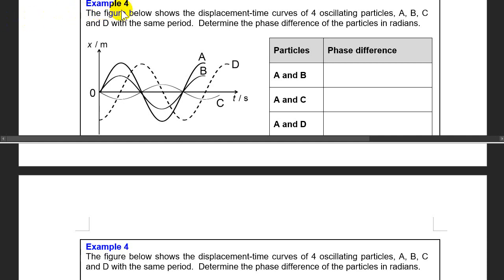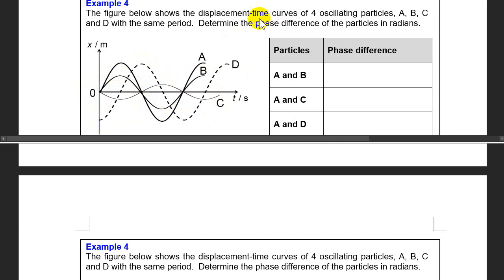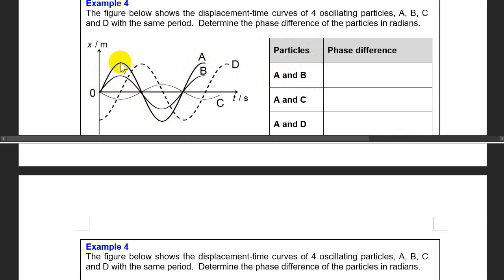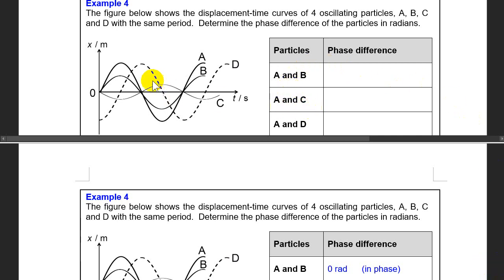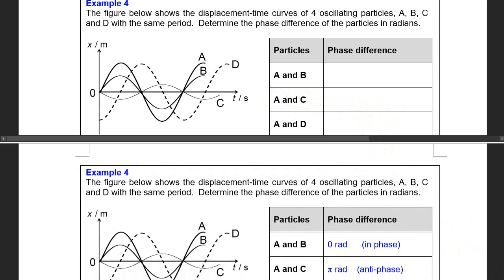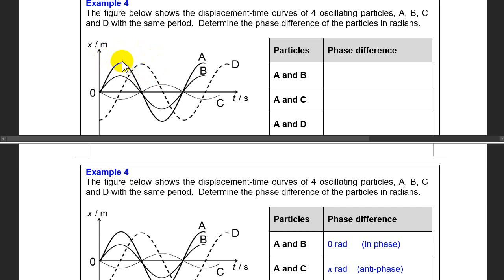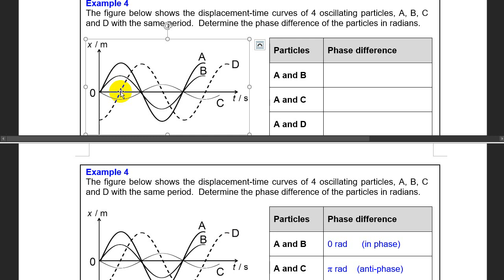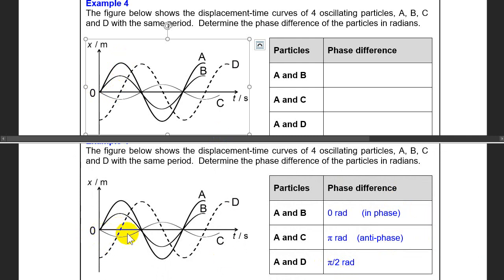Oscillations Example 4